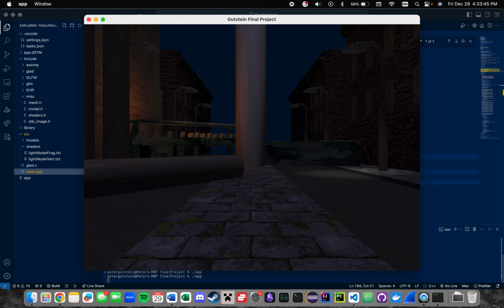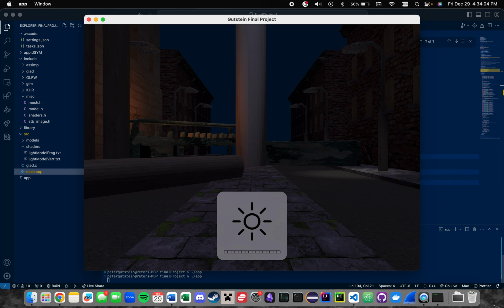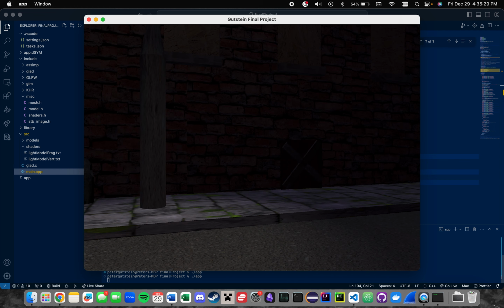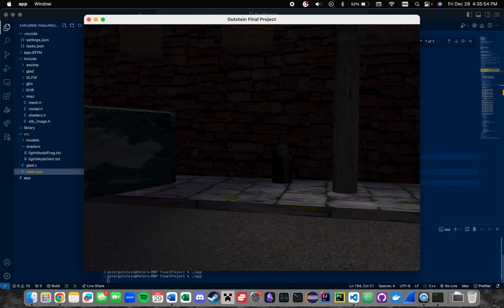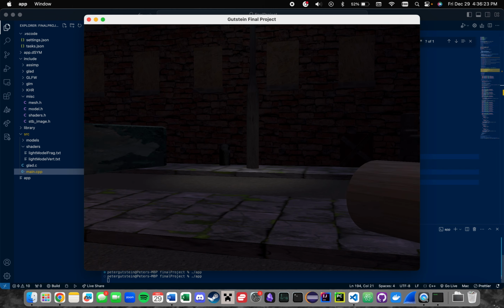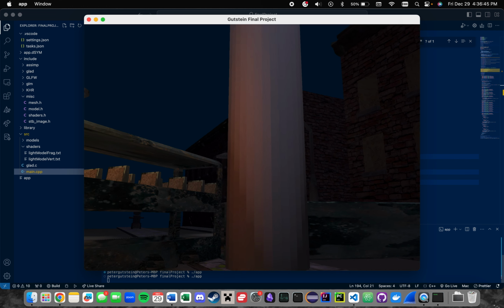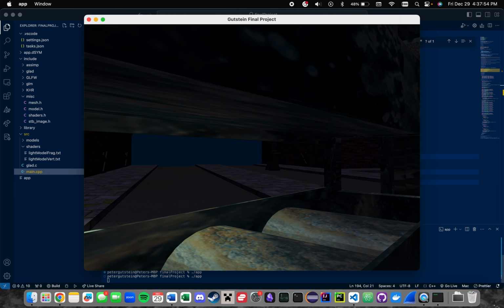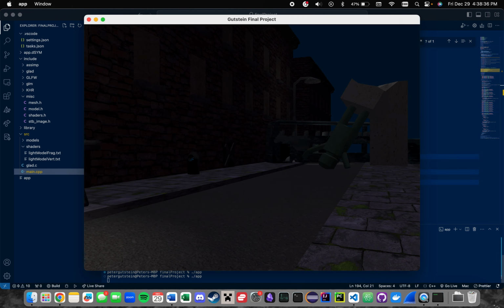Gutstein CSU44052 Final Project Presentation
Final Project for CSU44052: Computer Graphics at Trinity College Dublin